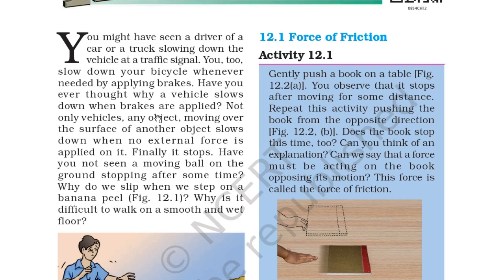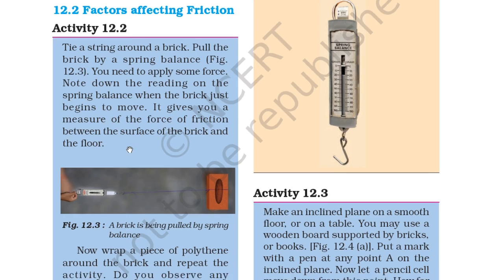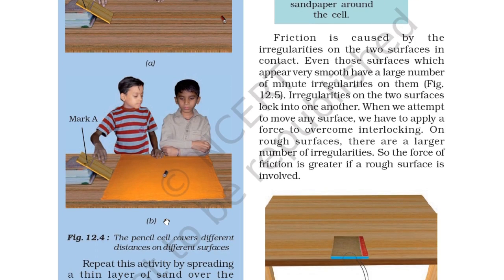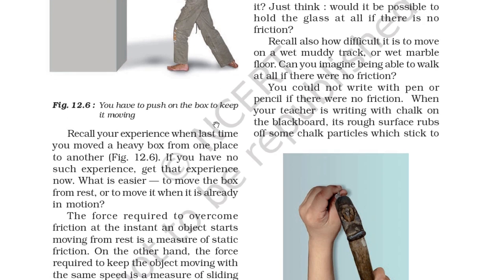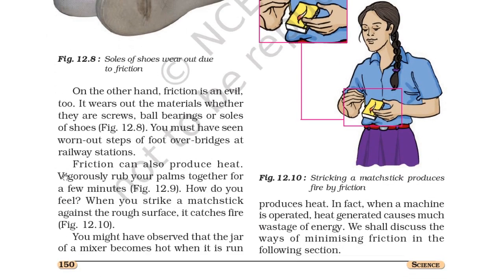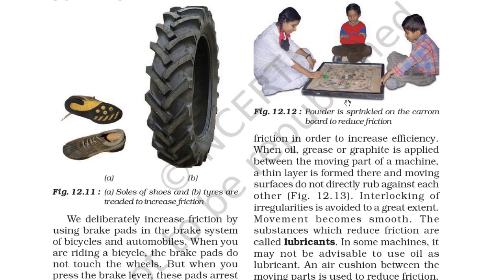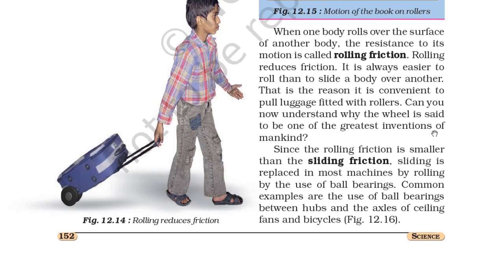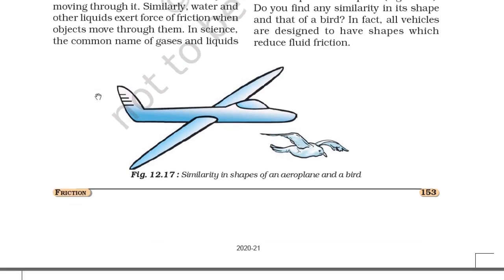Class 8 Science Chapter 12 Friction | NCERT 8th Class Chapter 12 Friction | Axisoft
Science Chapter 12 Friction
Friction opposes the relative motion between two surfaces in contact. It acts on both the surfaces.
Friction depends on the nature of surfaces in contact.
For a given pair of surfaces friction depends upon the state of smoothness of those surfaces.
Friction depends on how hard the two surfaces press together.
Static friction comes into play when we try to move an object at rest.
Sliding friction comes into play when an object is sliding over another.
Sliding friction is smaller than static friction.
Friction is important for many of our activities.
Friction can be increased by making a surface rough.
The sole of the shoes and the tyres of the vehicle are treaded to increase friction.
Friction is sometimes undesirable.
Friction can be reduced by using lubricants.
When one body rolls over another body, rolling friction comes into play. Rolling friction is smaller than sliding friction.
In many machines, friction is reduced by using ball bearings.
Fluid friction can be minimised by giving suitable shapes to bodies moving in fluids.